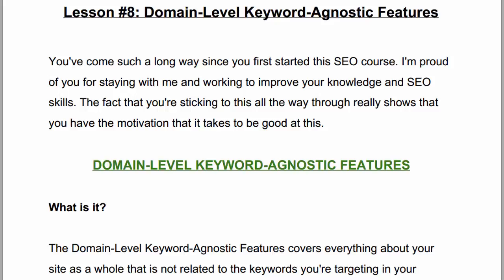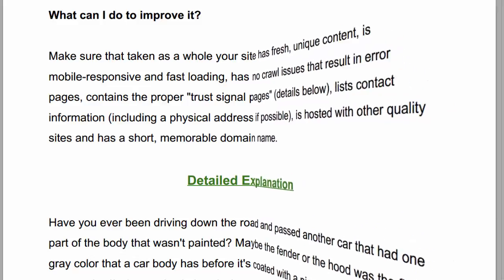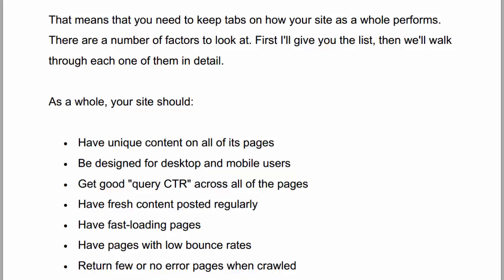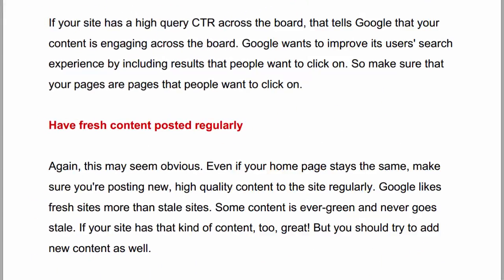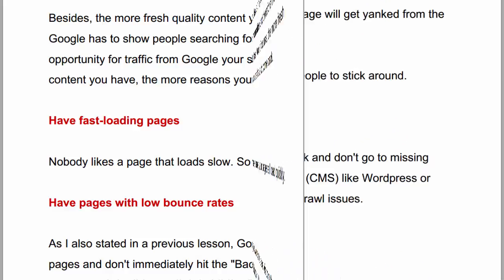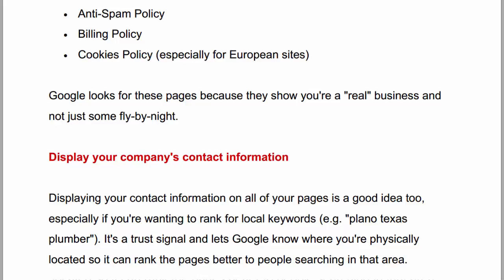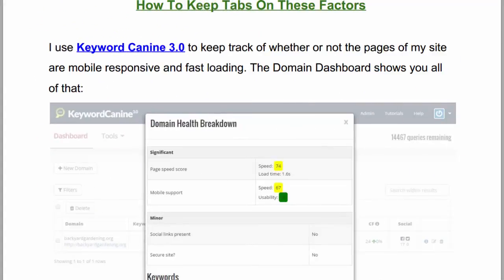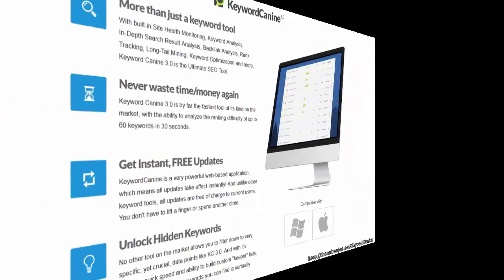Geek-Free SEO Lesson #8: Domain-Level Keyword-Agnostic Features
You've come such a long way since you first started this SEO course. I'm proud of you for staying with me and working to improve your knowledge and SEO skills. The fact that you're sticking to this all the way through really shows that you have the motivation that it takes to be good at this.

"Learn From Jon" Personalized Coaching plus Tools (with $15 off recurring discount offer)